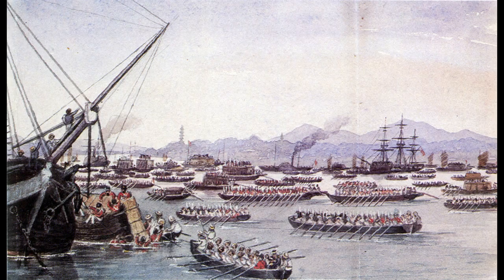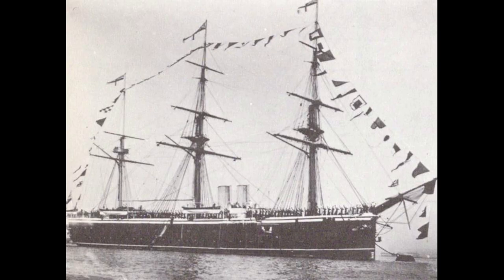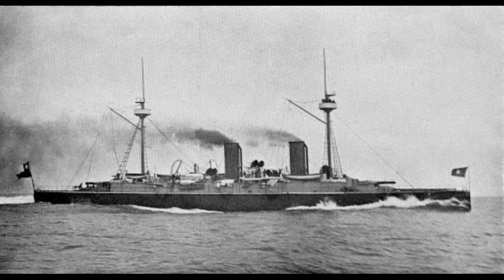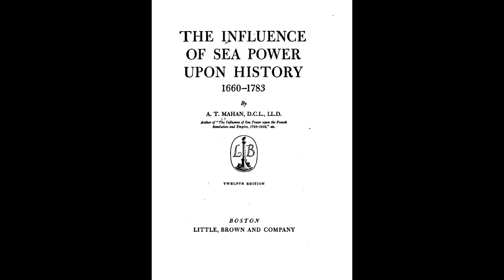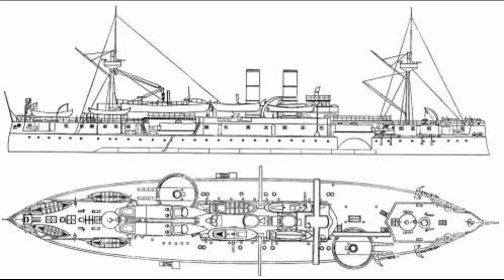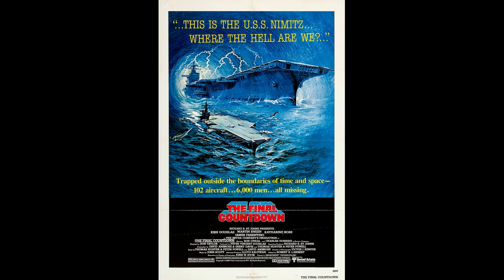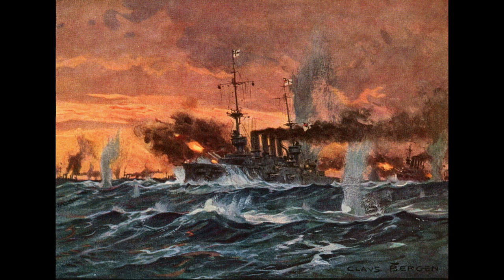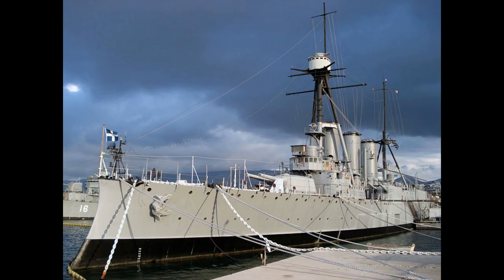The Armored Cruiser: A World War I Naval History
This video outlines the design, development, evolution, and subsequent obsolescent of the armored cruiser.